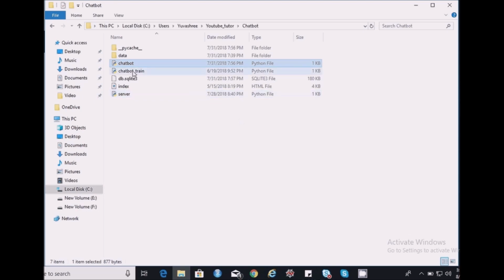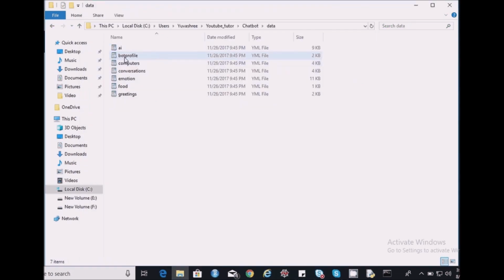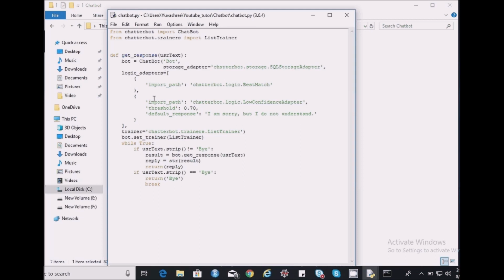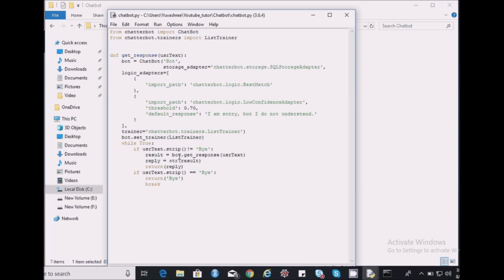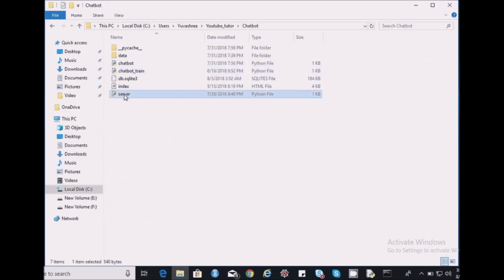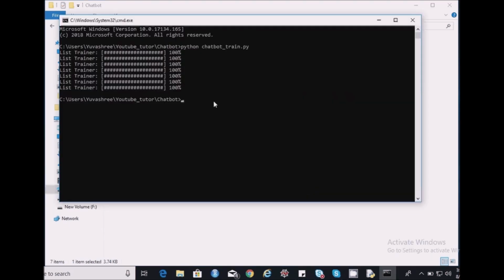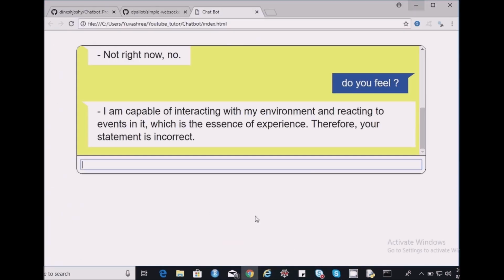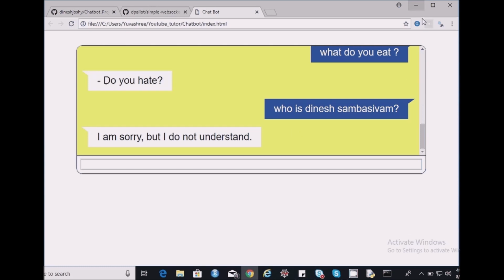Create your own Chatbot using Python #2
You can download the code used in this tutorial from
Please check the other parts of the tutorial on the same topic,